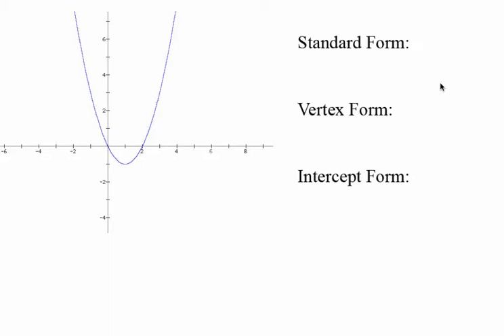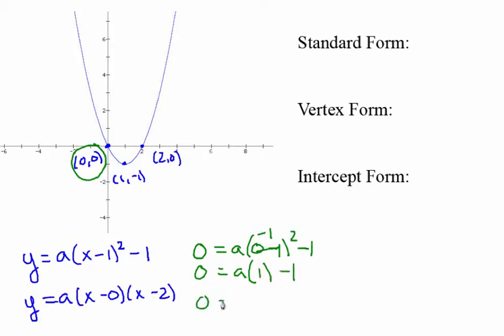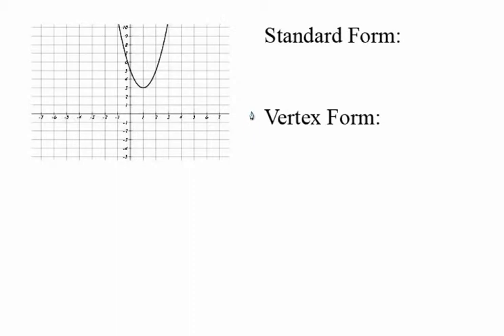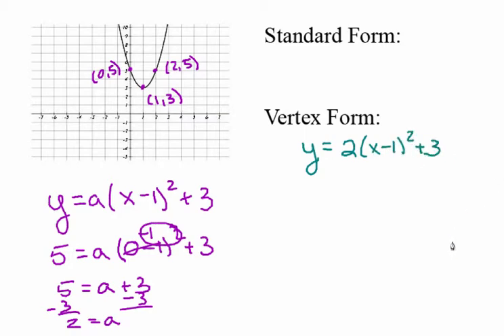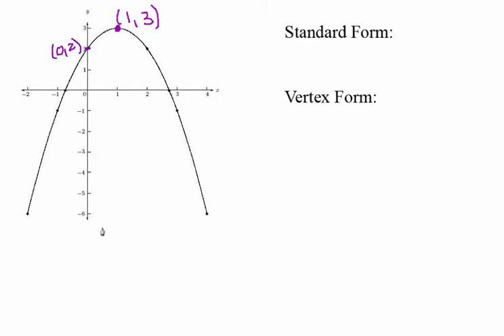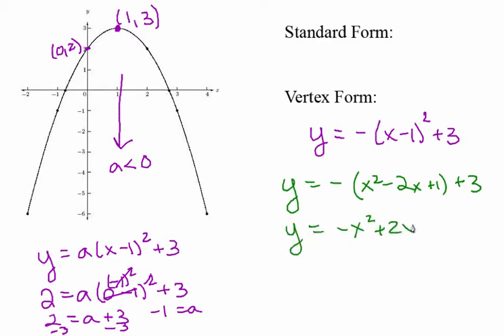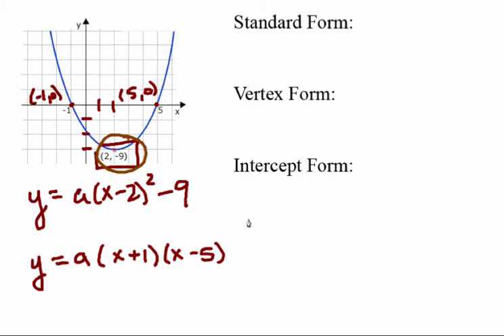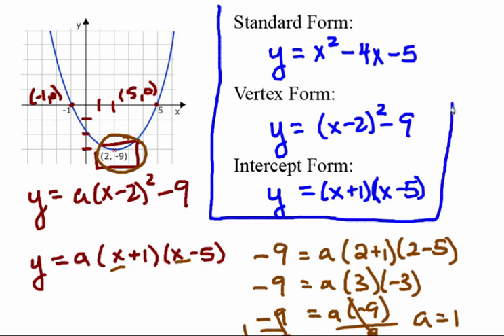Writing Quadratic Equations from Graphs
Includes writing quadratic equations in three forms: standard form, vertex form, and intercept form.